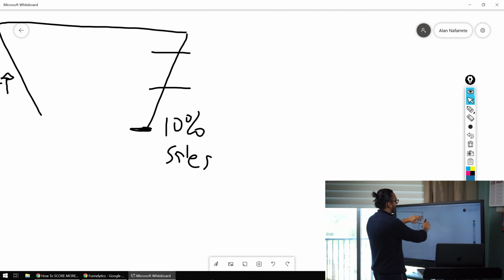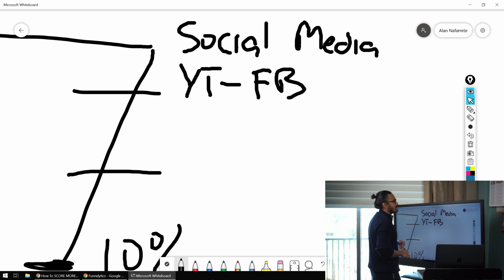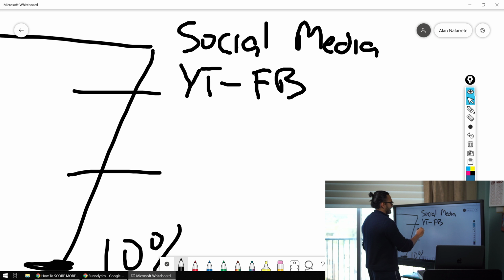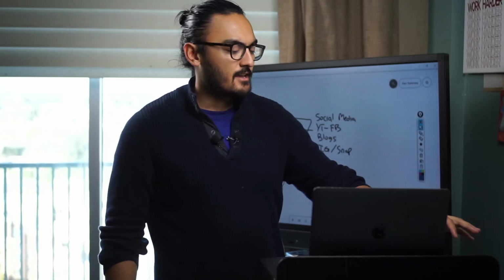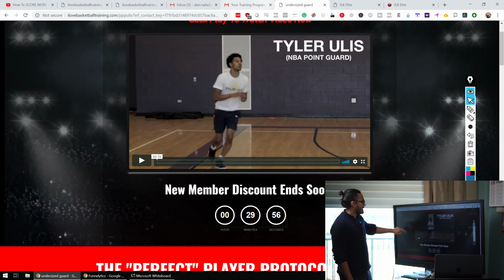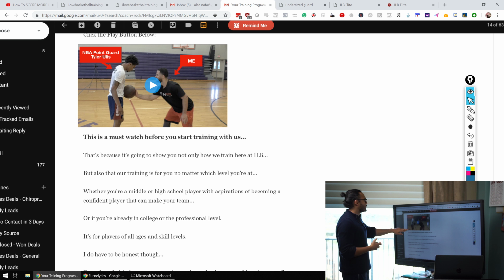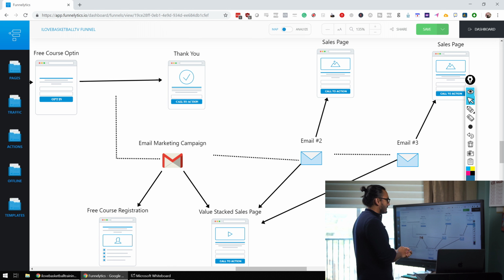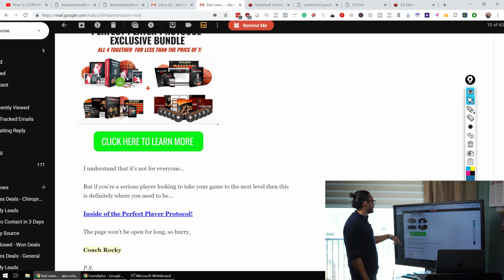What is a Sales Funnel - FunnelHacker breakdown for ILoveBasketballTV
Hey guys,

I wanted to continue the series taking a step back and reviewing with you guys what exactly a Sales Funnel is. I like to think of it as a set of steps that you take your audience on to guide them through a journey on what your business offers and allow them to streamline the process of purchasing products that you may offer.

In this video, I use Funnelytics to Reverse Engineer what Coach Rock from ILoveBasketballTV does in his latest funnel.

💸💸💸Want a shortcut to jumpstart your Basketball Training Business? Import everything I taught (Over 3 hours of training) from the I Love Basketball Training series in one click

Let me know who you would like to see next!